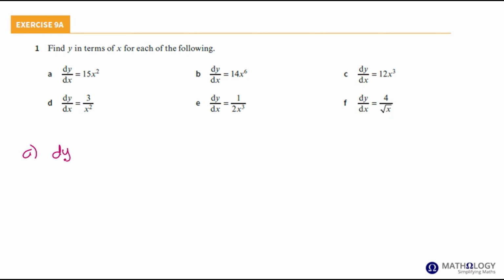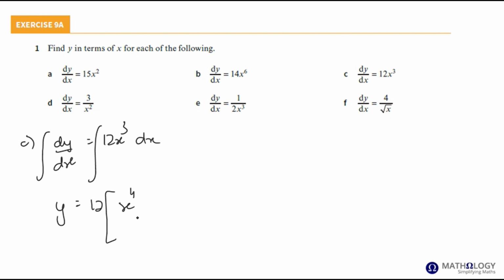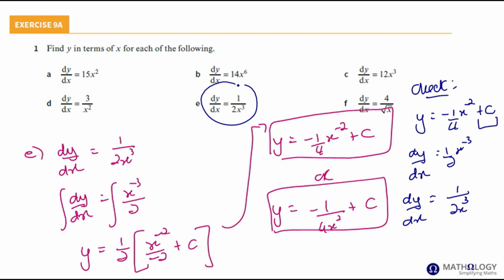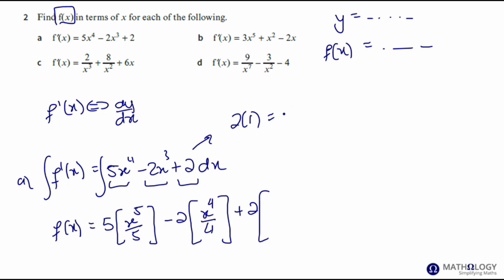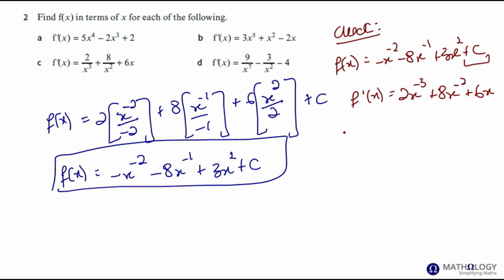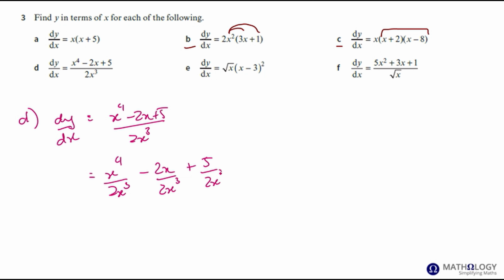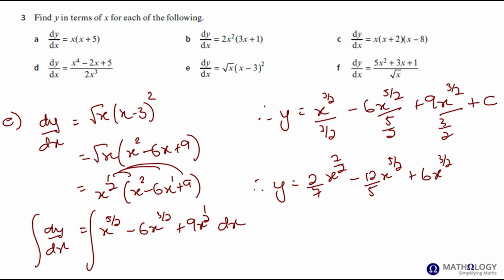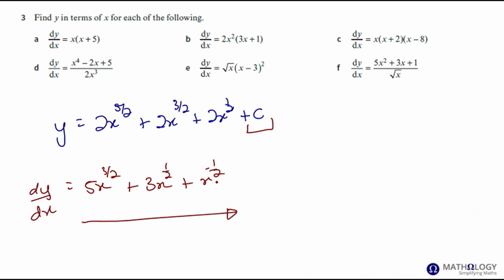Integration: Exercise 9A